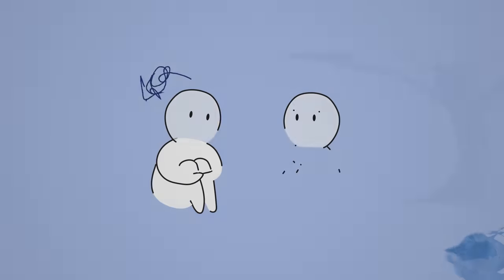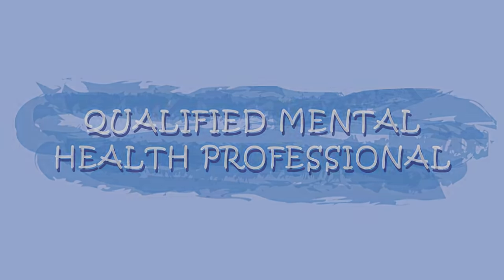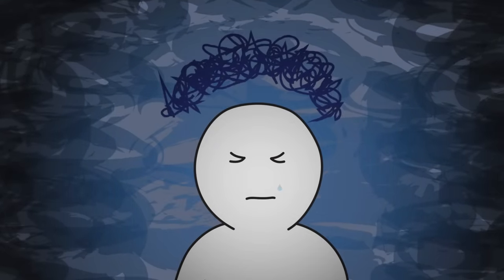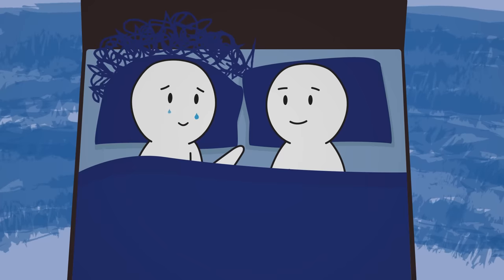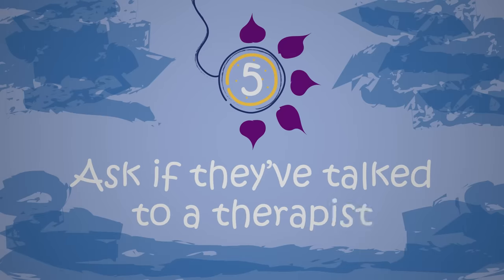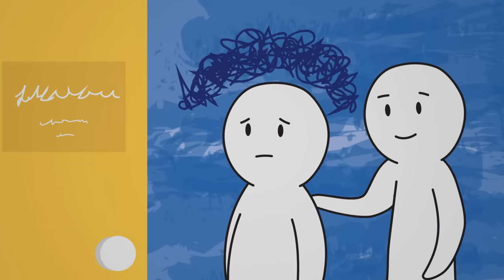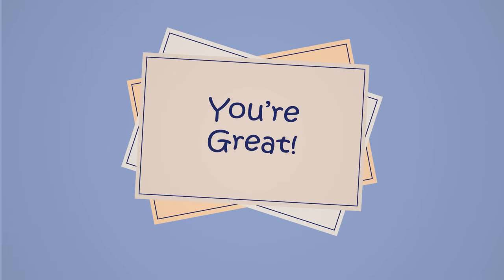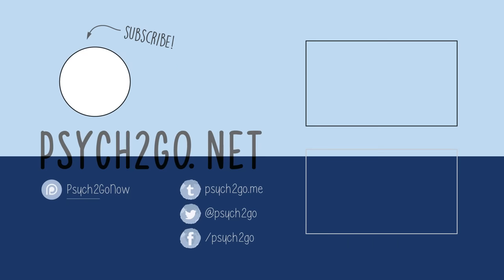7 Things to Say to Someone With Depression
Depression is the most prevalent and widespread mental illness in the world. It affects over 17.3 million adults in the United States alone, with thousands of new cases each year and many more left undiagnosed. Do you have someone in your life right now struggling with depression? Depression is a very sensitive matter and, no matter how good your intentions might be, you could end up saying the wrong things and making them feel worse. So, if you want to have a better idea about how to talk to someone with depression, here are 7 Things to Say to Someone With Depression.

Credits
Writer: Chloe Avenasa
Script editor: Isadora Ho
Script Manager: Kelly Soong
VO: Amanda Silvera
Animator: Laura Gosselin
YouTube manager: Cindy Cheong

References:

National Institute of Mental Health (2017). An Overview of Depression.

World Health Organization (2020). Depression: Key Facts, Overview, Types & Symptoms, Diagnosis, and Treatment.

American Psychological Association (2013). Diagnostic and Statistical Manual of Mental Disorders – 5th Edition. Washington, DC; APA Publishing.

Lin, N., Dean, A., & Ensel, W. M. (Eds.). (2013). Social Support, Life Events, and Depression. Academic Press.

Nyklíček, I., & Pop, V. J. (2005). Past and familial depression predict current symptoms of professional burnout. Journal of Affective Disorders, 88(1), 63-68.

Depression and Bipolar Support Alliance (2014). Statistics on Depression.